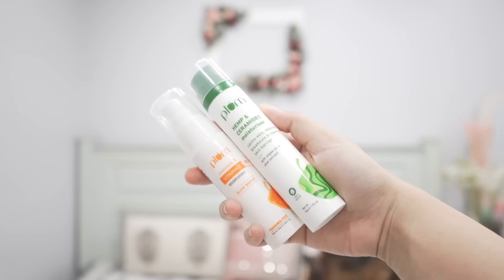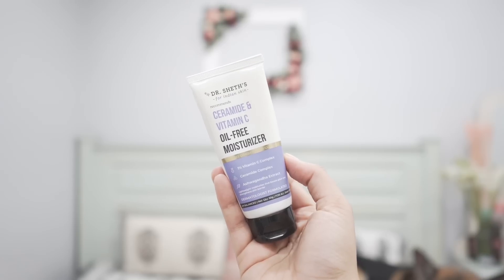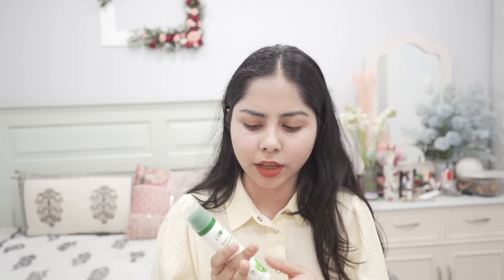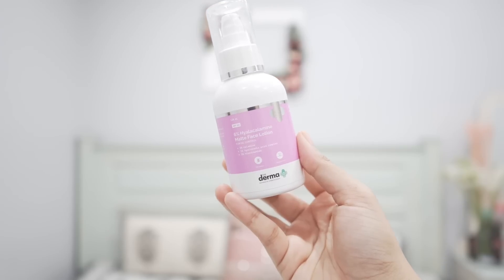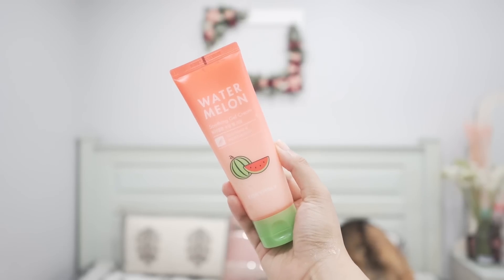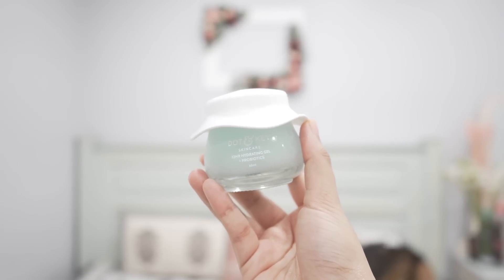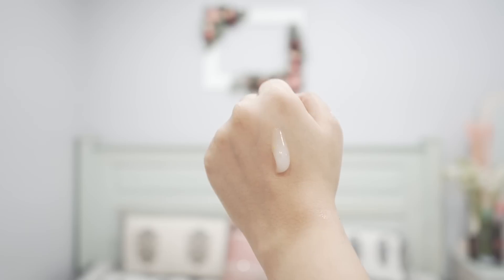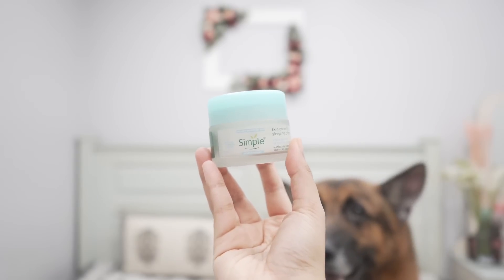You’d Love These Lightweight Affordable Moisturisers For Summer Available in India | All Skin Types✨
Best lightweight moisturisers for summer🙋🏻‍♀️

Dr. Sheth's Ceramide & Vitamin C Oil Free Moisturizer

Dr. Sheth'S Haldi And Hyaluronic Acid Sleeping Mask

Plum hemp & ceramide moisturiser

The Derma Co 6% Hyalacalamine Matte Face Lotion

Dot & Key 72HR HYDRATING GEL + PROBIOTICS

Isntree Green Tea Fresh Facial Lotion